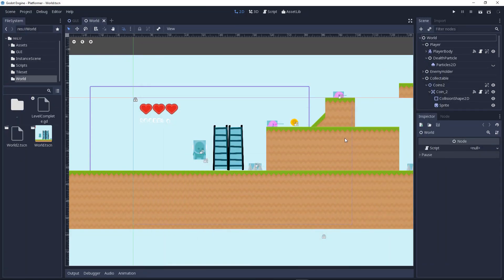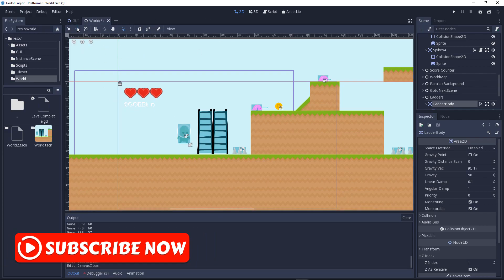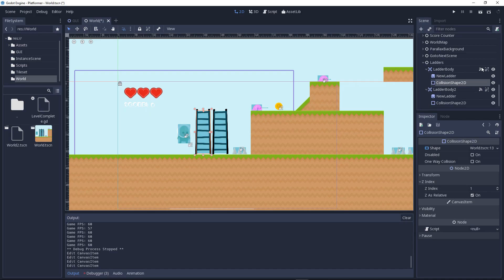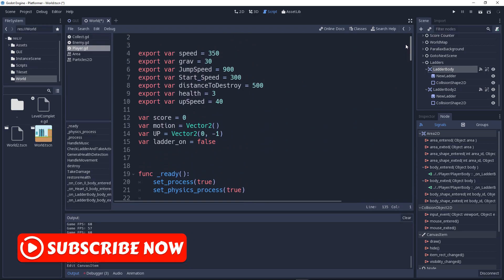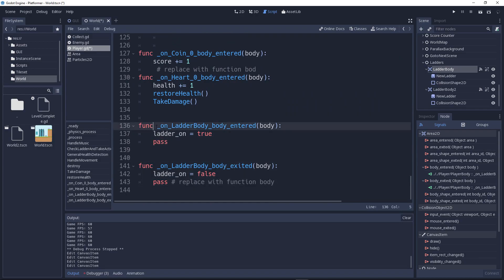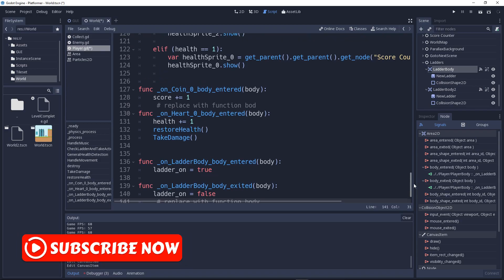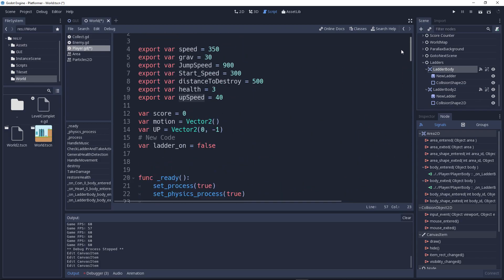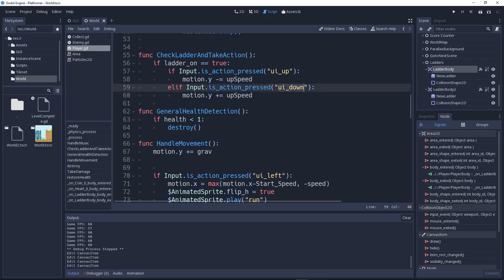Godot Engine: Platformer Tutorial (EP- 23: Ladder)